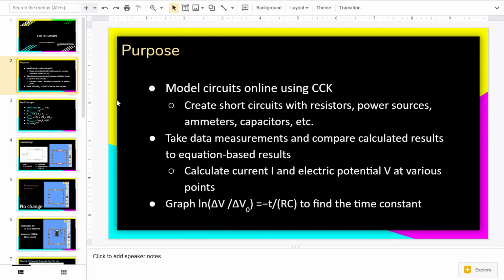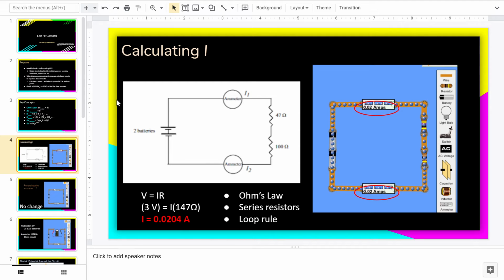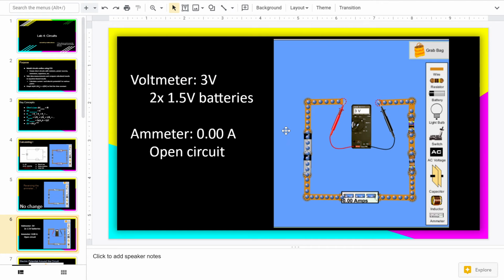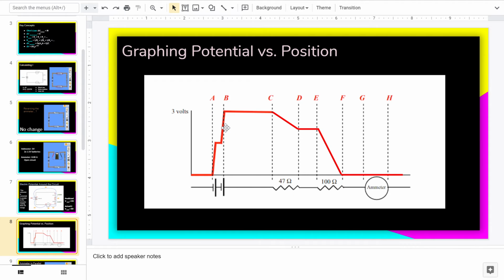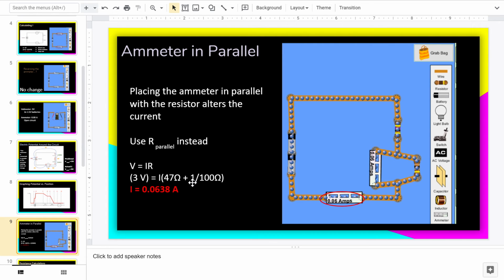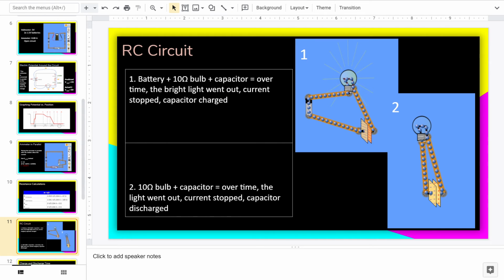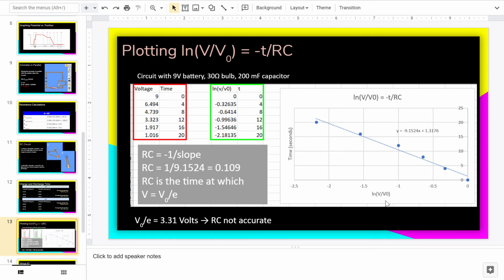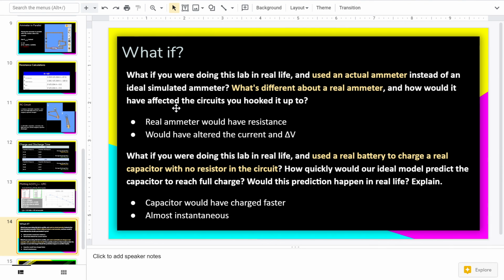Lab 4: Circuits